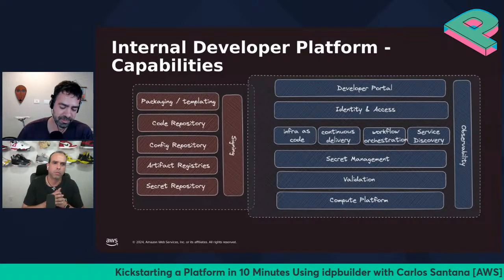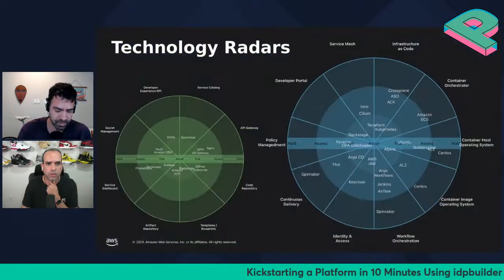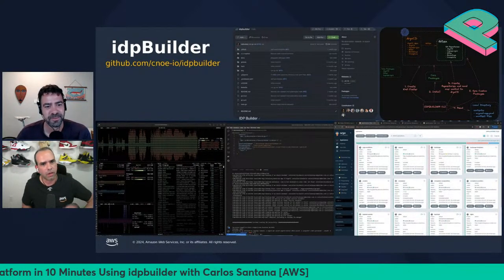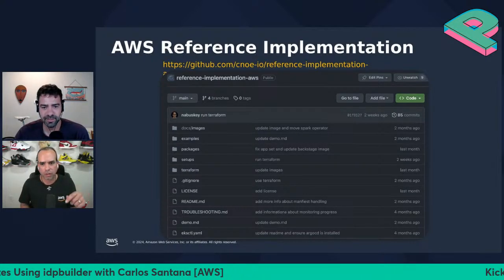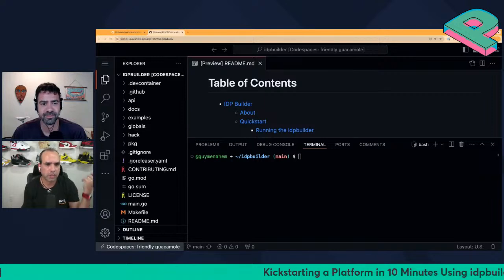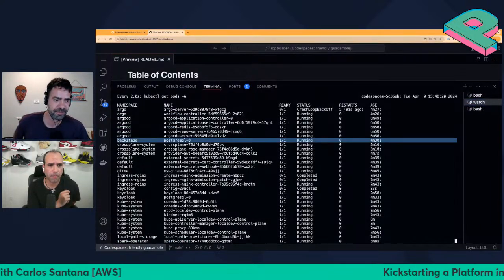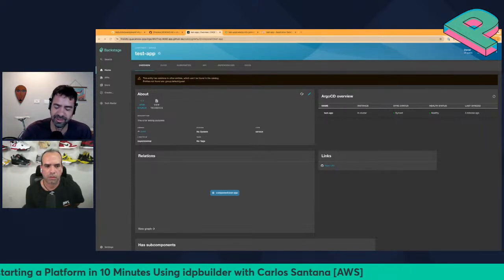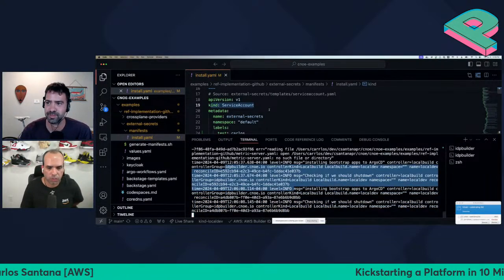Live Stream: Kickstarting a Platform in 10 Minutes Using idpbuilder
Carlos Santana, Senior Specialist Solution Architect for EKS @ AWS.
Kickstarting a Platform in 10 Minutes Using idpbuilder.